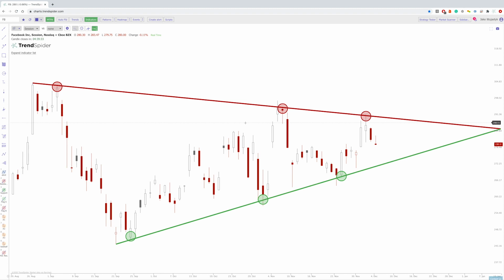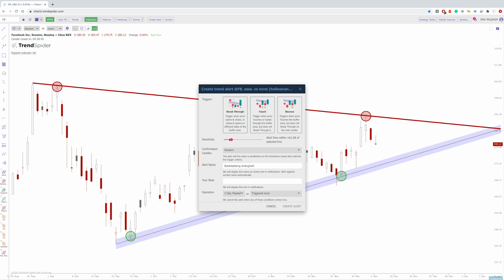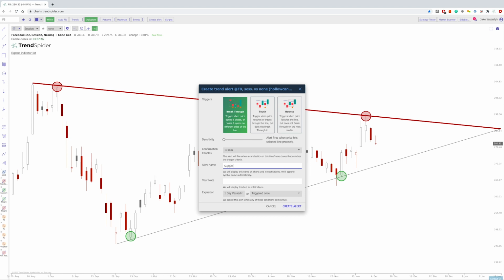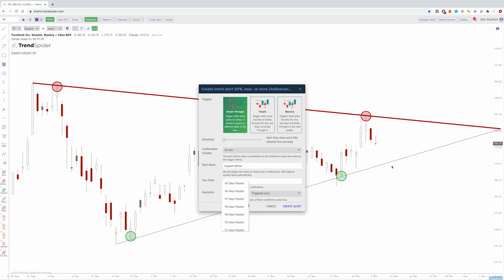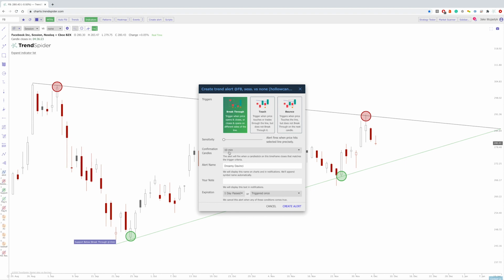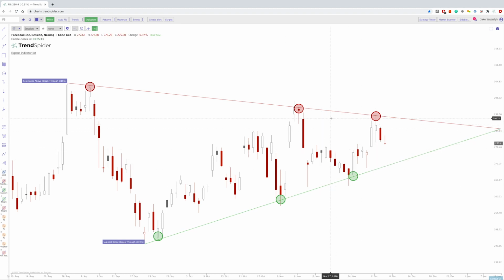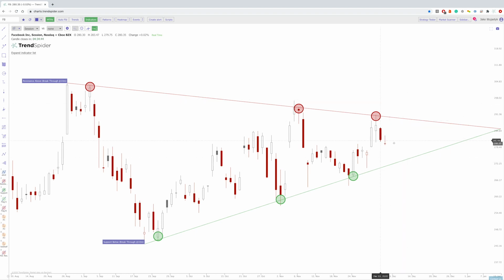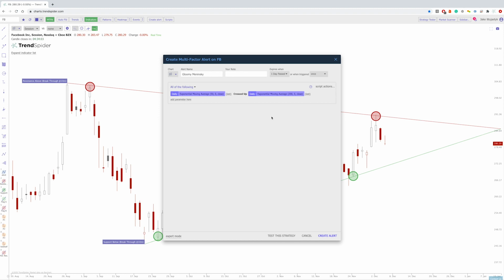Remove Emotion & Bias From Your Trading Process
Trading can be an incredibly emotional process with hard-earned money on the line! Emotional decisions can be a traders' kryptonite so we had TrendSpider’s Jake Wujastyk give a walkthrough of some tools that can help you reduce emotion, time trades with precision, and stick to your personal plan. Enjoy!